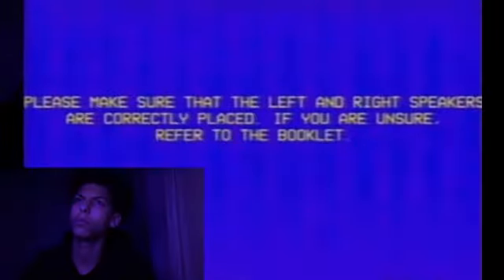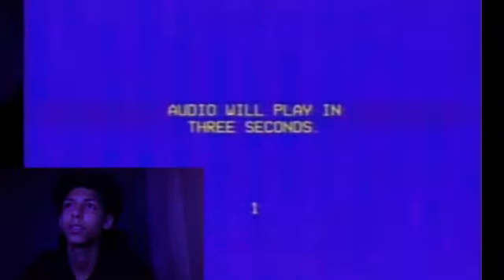Scary Saturdays (1#) bro these tapes are wild!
Basically today for scary Saturday we are taking a deep dive in the partial dive into the fnaf storyline but anyways hope y’all are ready for another vid later today cuz I’m feeling that double upload mood today